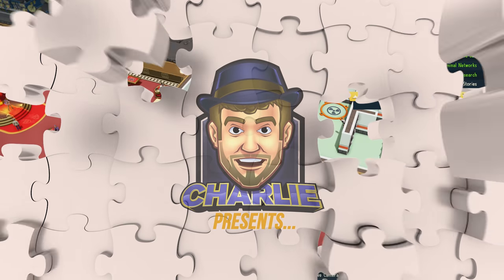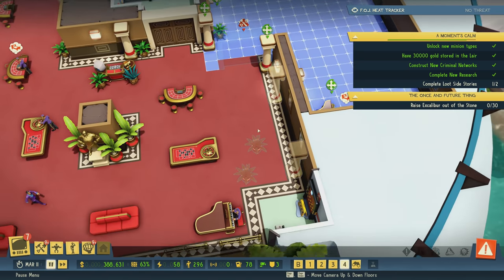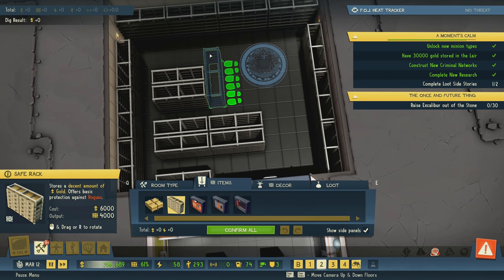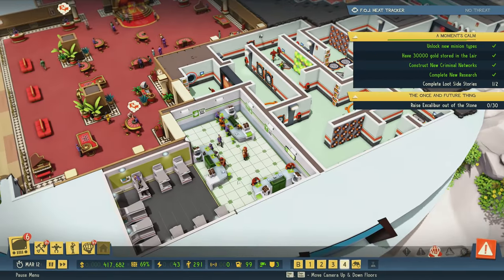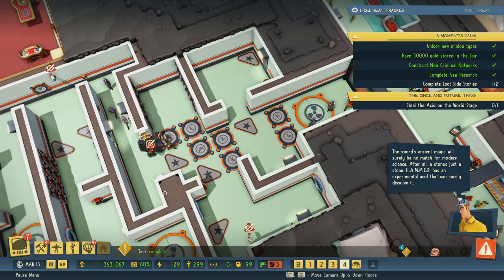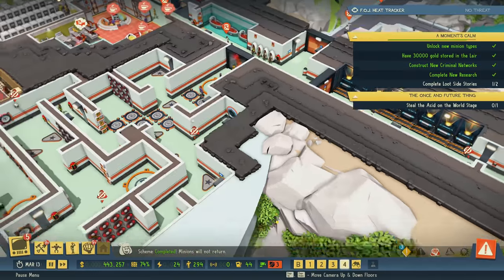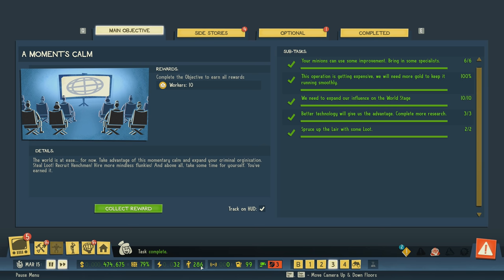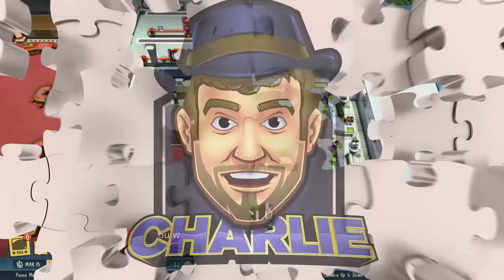THE SWORD IN THE STONE! - Evil Genius 2 Emma Gameplay - 21 - Evil Genius 2 Gameplay Let's Play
EVIL GENIUS 2 Gameplay - 21: Conquer and achieve World Domination! We're playing as Emma, an Ex-Spy who's been wronged and is out for revenge! GET EVIL!